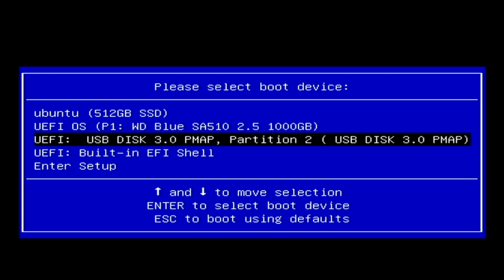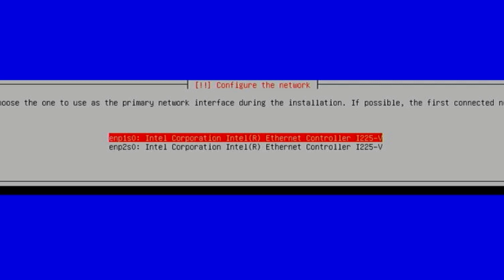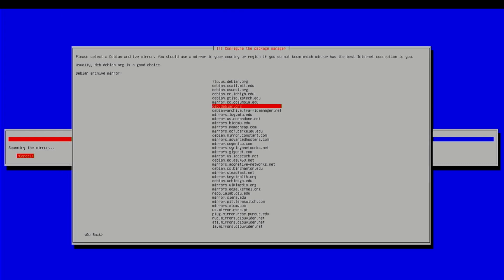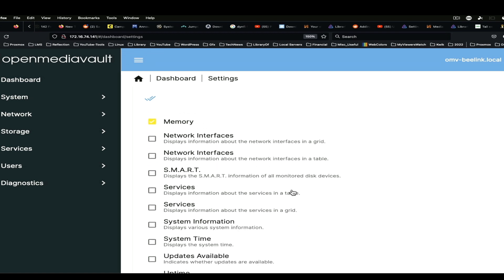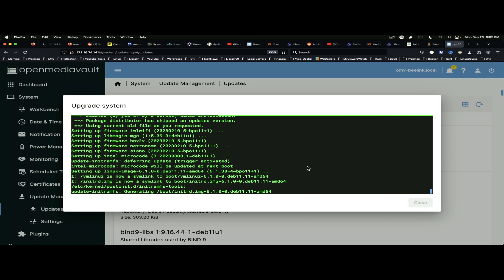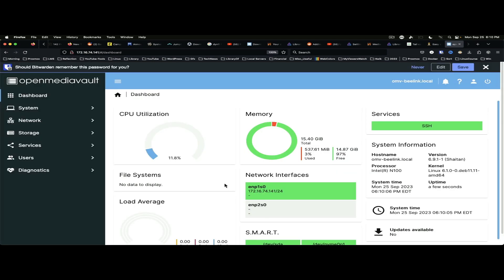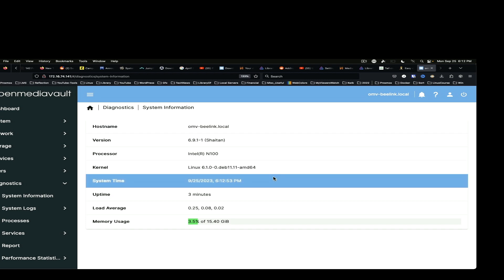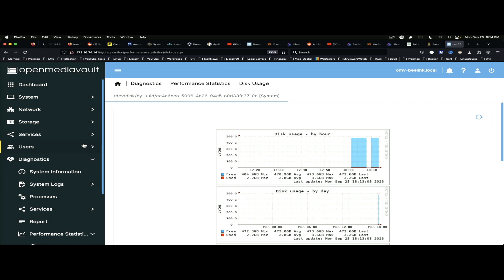OpenMediaVault v6.9 Base Install and Updates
Starting with the OMV 6.5 ISO, we are installing OpenMediaVault on the Beelink EQ12 N100 Mini PC. We will get a basic configuration and all updates in place.

Upcoming videos will configure storage and start testing the machine.